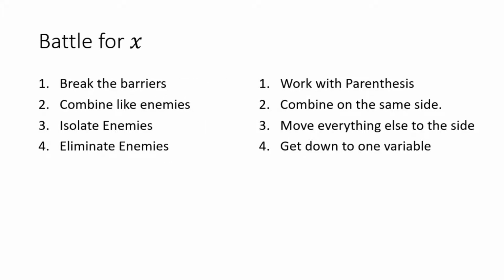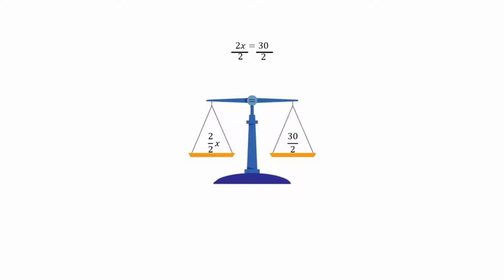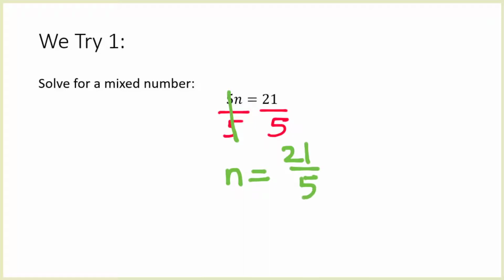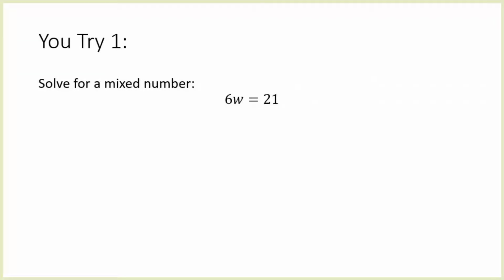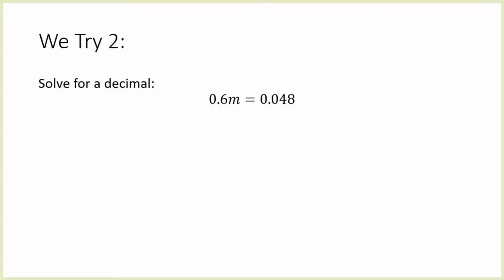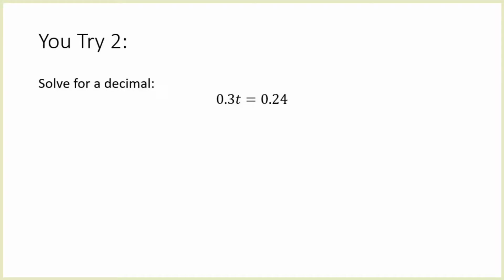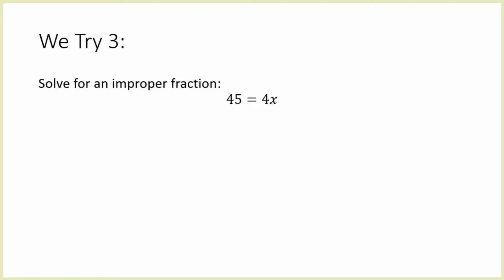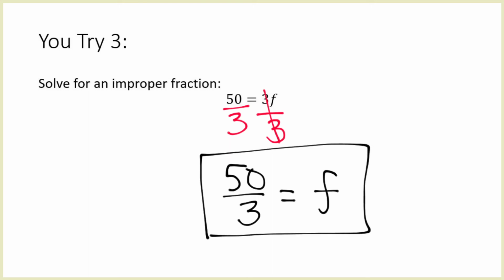L 6.87: Finding Unknown Factors